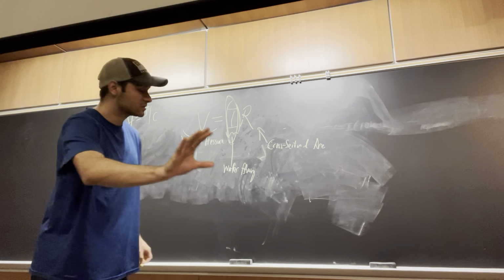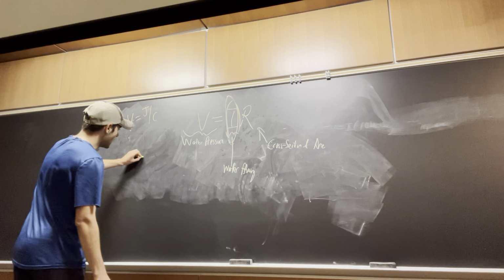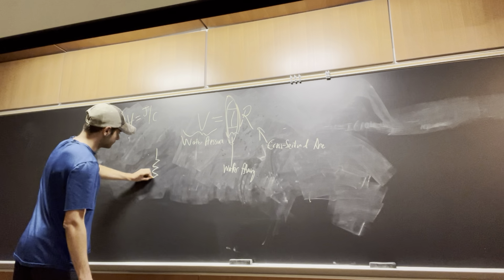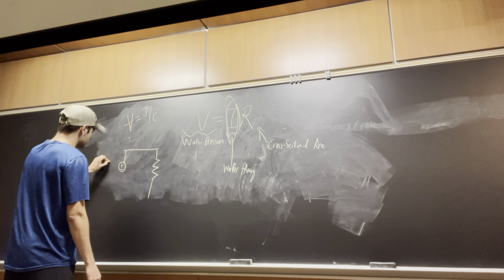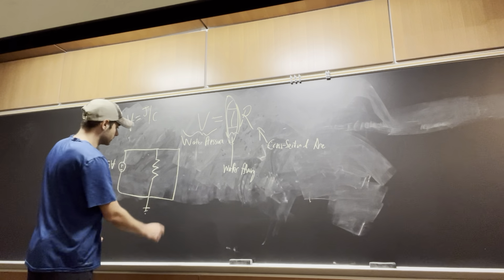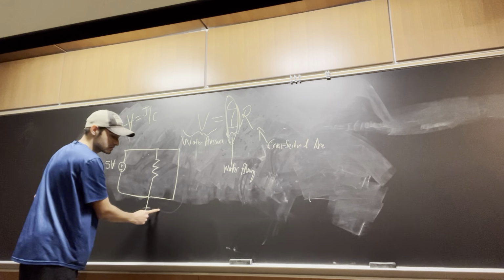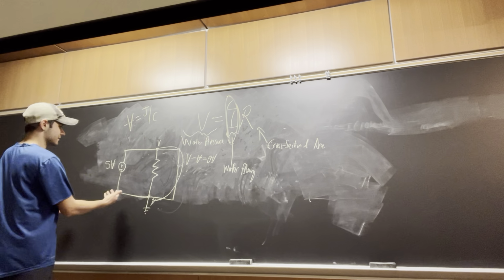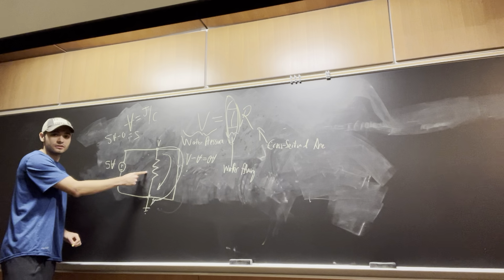What is voltage, current, and resistance?